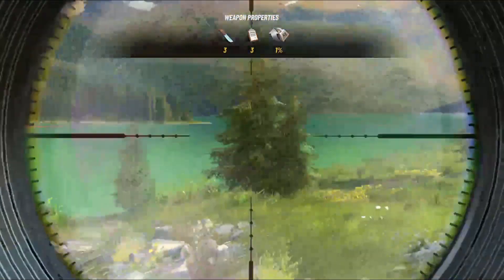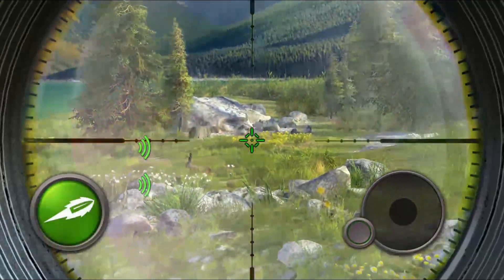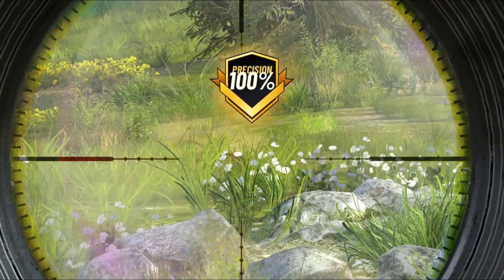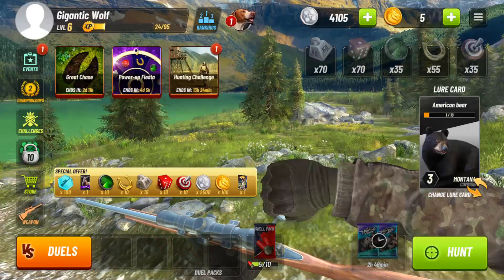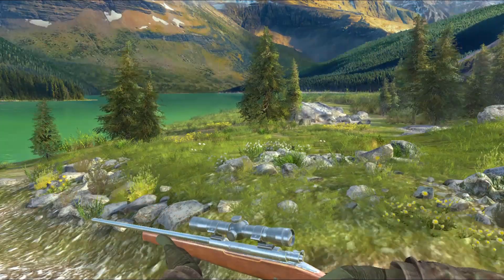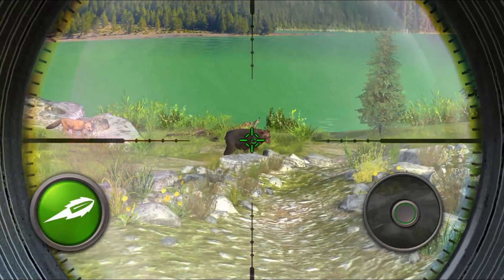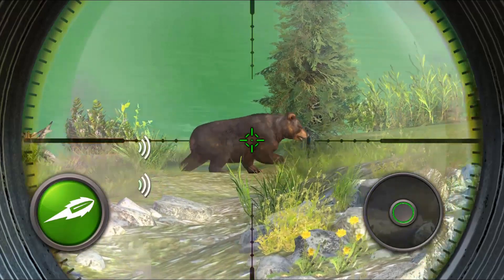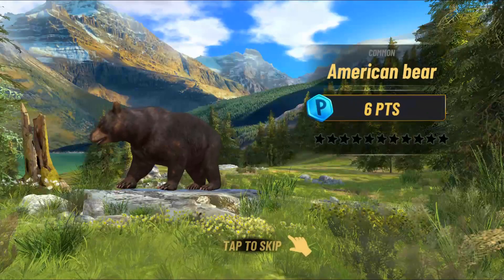Hunting Clash 2.34 | Mod IPA | Mod APK | Easy Kills | iOS | Android | YT Members | PhillyTCG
Android version has a long load/buffer times, and took 2 minutes to load up on a fresh install. iOS Mod works at normal speeds.

Mod has 2 mods:
1.) Shooting anywhere will hit something
2.) Sight locks on center point of animal(100% accuracy)

Download Link(Google Drive):
-- Members get Early Access to my mods, a public Download link "may" eventually appear below(***Usually around 2 weeks after an update drops. So if you don't see any FREE Links after 2 weeks, I probably forgot or busy with other things), but for now, All Members have access to it until further notice:
Public Links:
• MOD APK: Coming Soon...Maybe(***Read Above)
• MOD IPA: Coming Soon...Maybe(***Read Above)

If you don't know how to sideload an IPA onto an iOS Device, go view this guide here :
• Wanna buy me a bottle of wine? You can through the methods below: